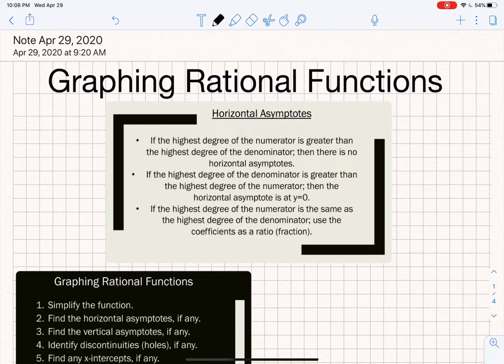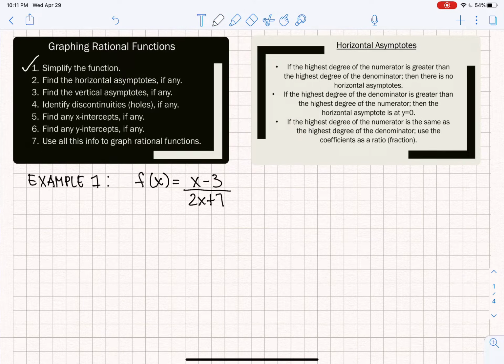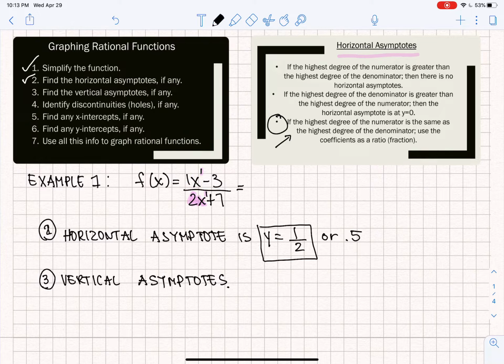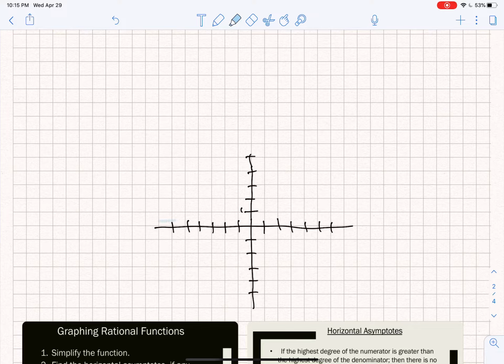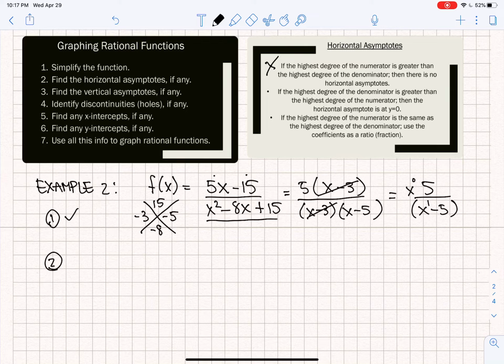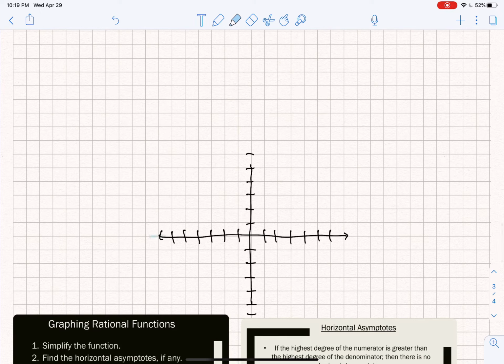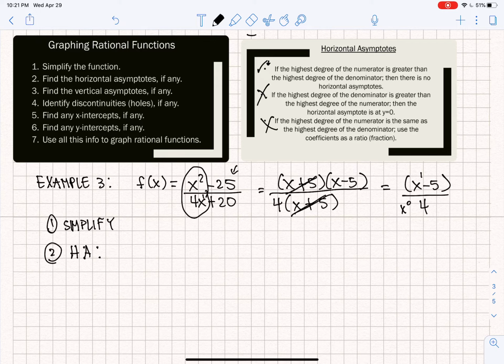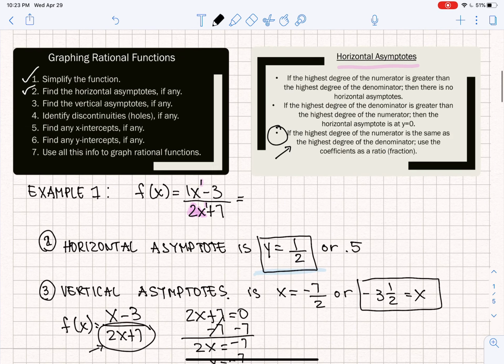Graphing Rational Functions Part 1